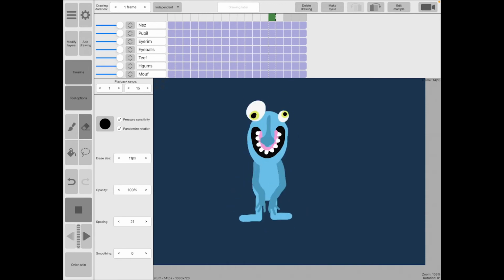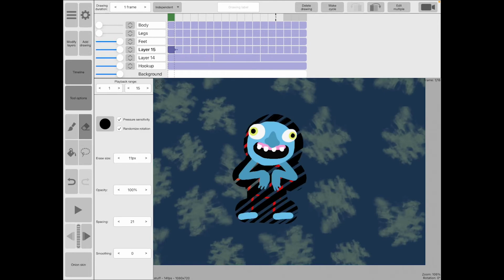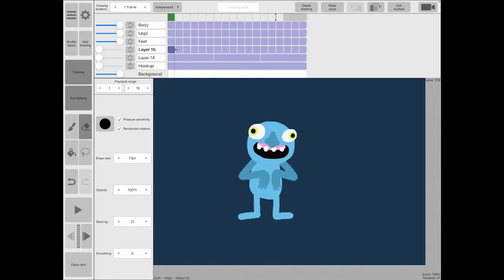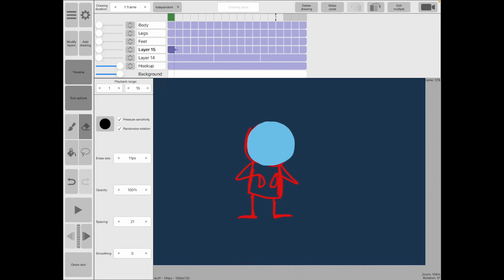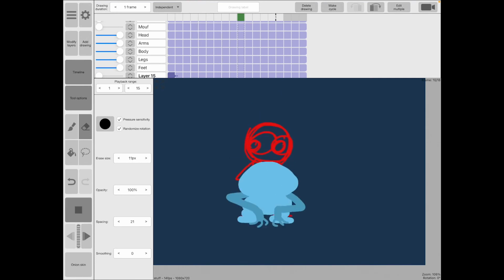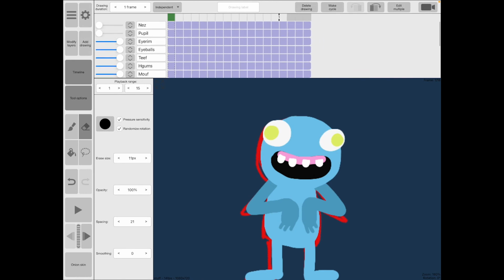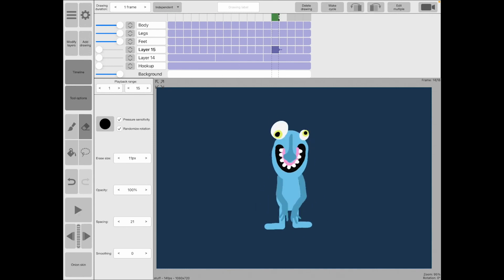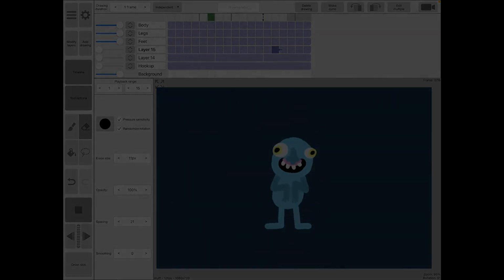Quick How To: Creating Character Animation in Rough Animator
Some approaches to creating fun character animation using Rough Animator.